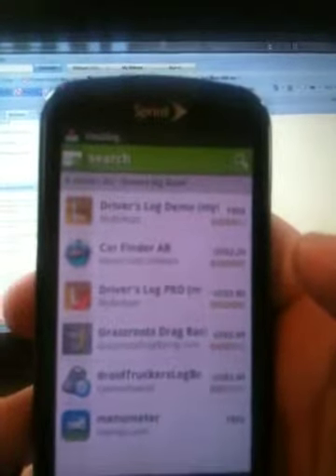Android CDL Logs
Programs for CDL drivers to use on you android phones.